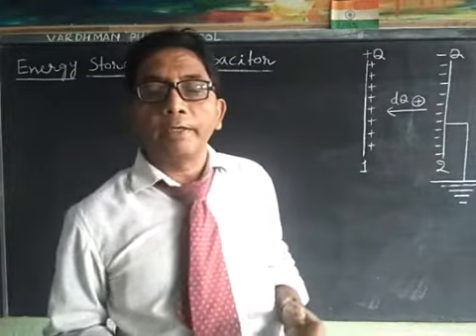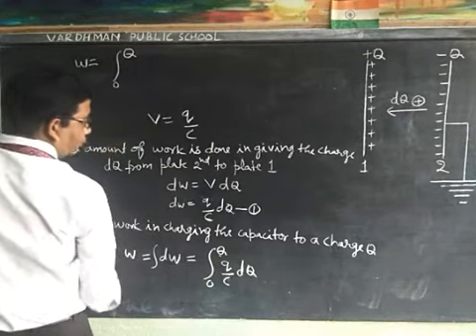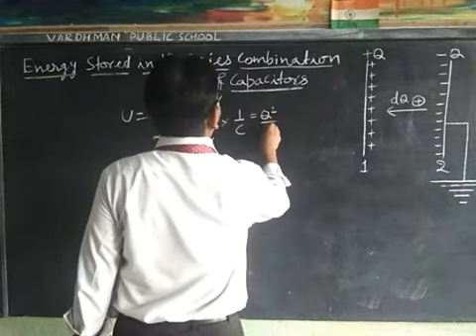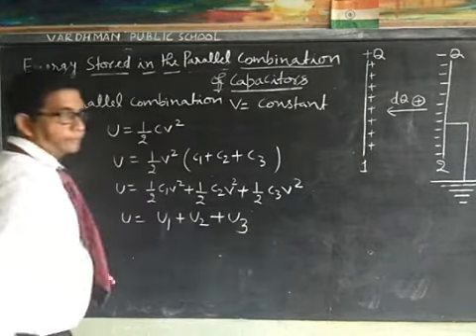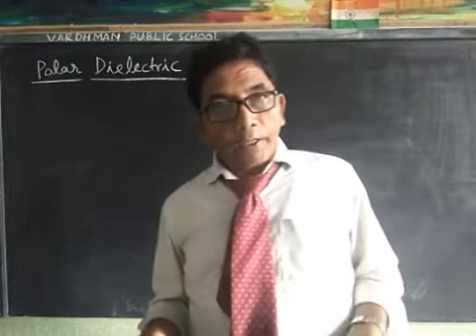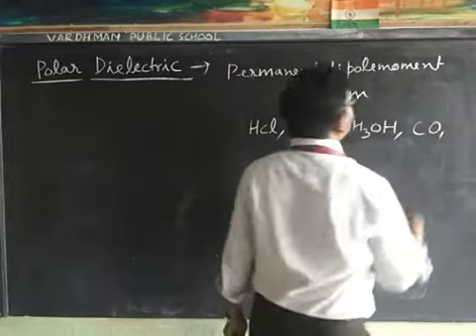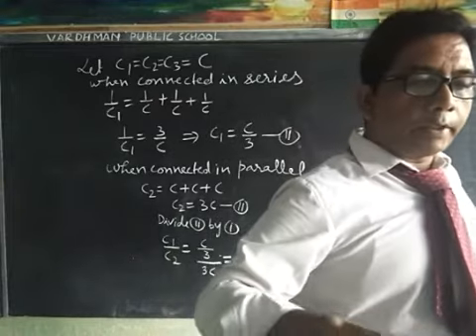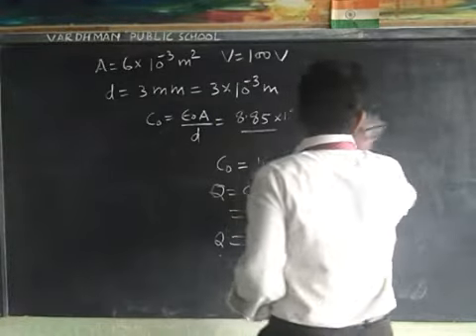Class 12th revision 14